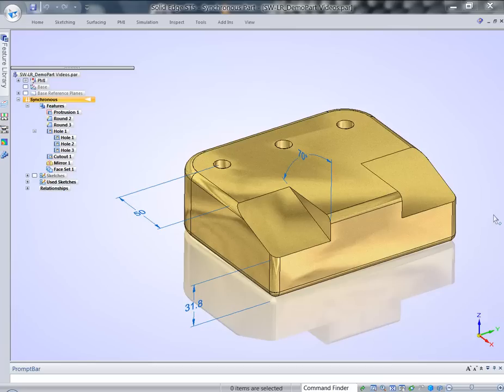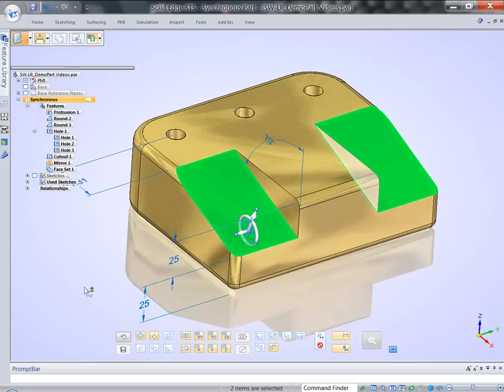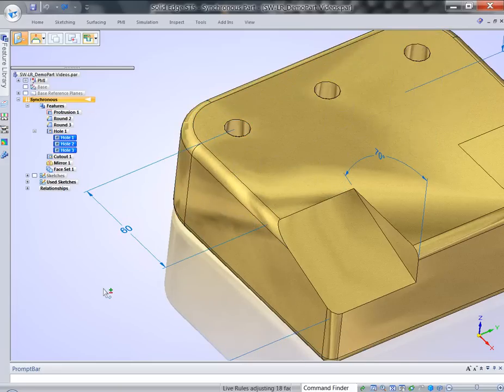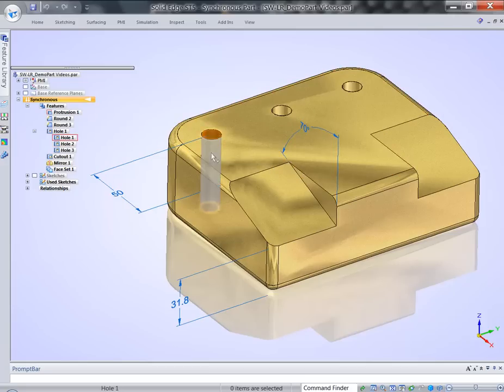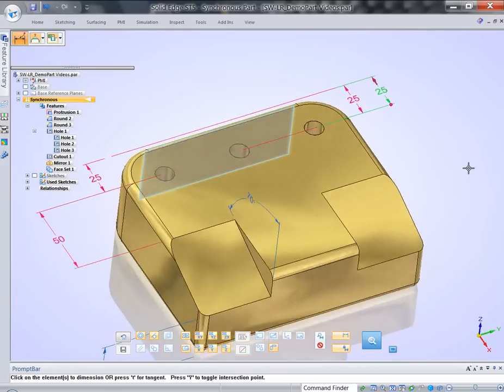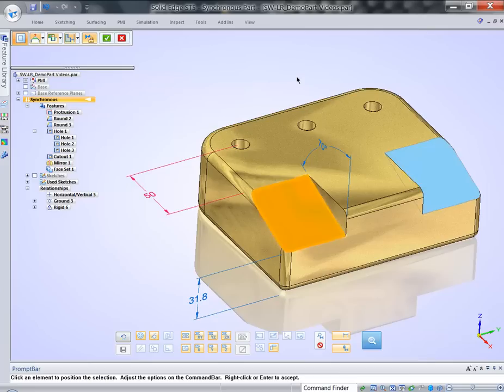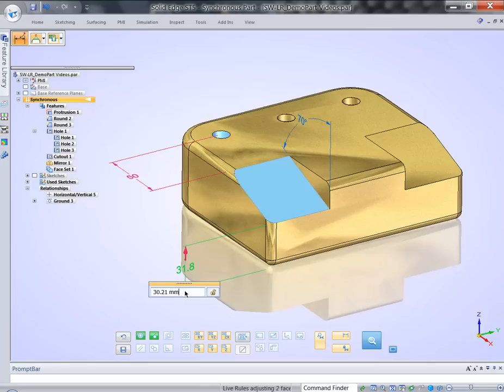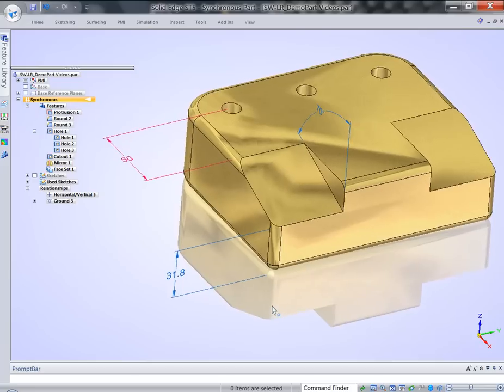Solid Edge ST Intro 1 of 2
Ilya Nazarenko demos Solid Edge dimensions and Live Rules